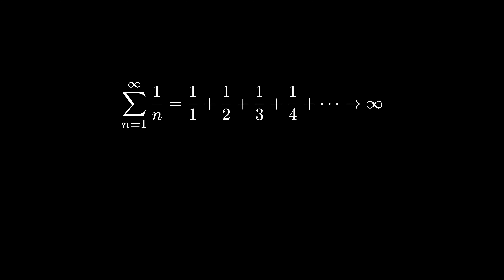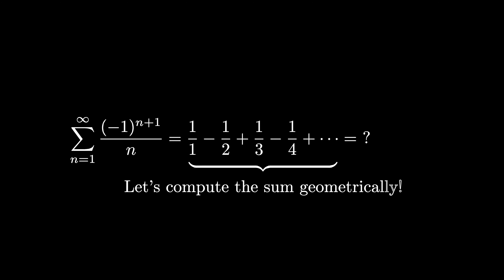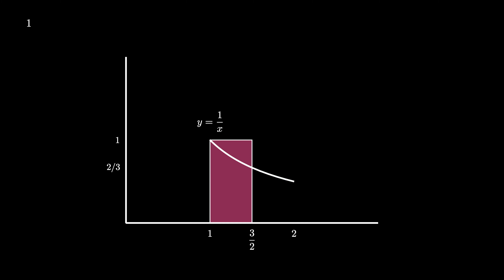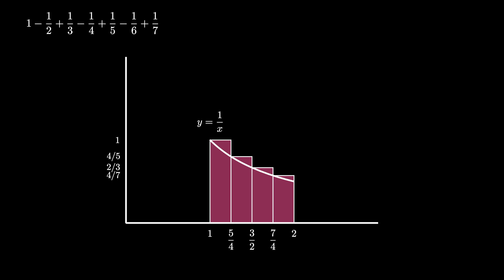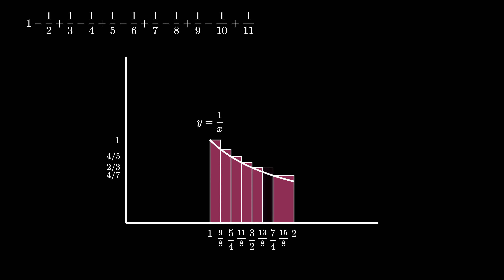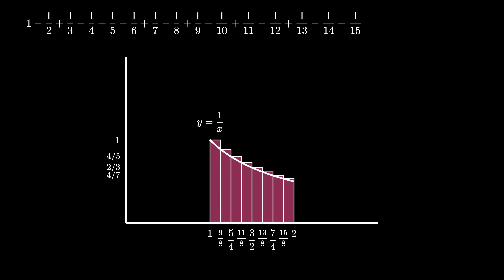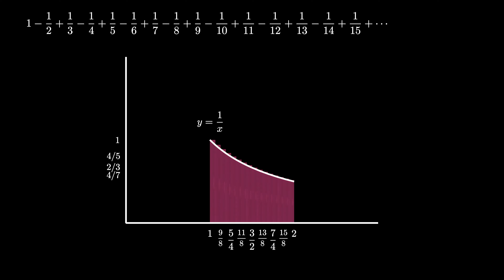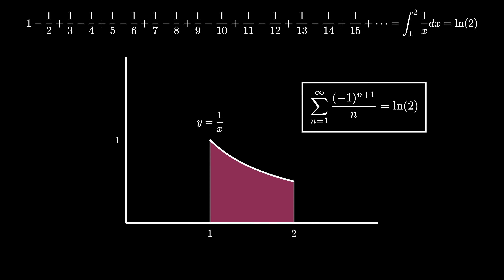Geometry of the Alternating Harmonic Series (visual proof)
This is a short, animated visual proof computing the sum of a the alternating harmonic series using a geometric argument. In particular, we recognize the sum of the alternating harmonic series as the area under the rectangular hyperbola, y=1/x over the interval [1,2]. To do this, we carefully describe a dissection process where we cut rectangles in half and replace half strategically with new rectangles, thus resulting in the final desired infinite series. We then use the fundamental theorem of calculus to compute the sum of the alternating harmonic series to be ln(2).

This animation is based on a visual proof by Matt Hudelson from the October 2010 issue of Mathematics Magazine p. 294).